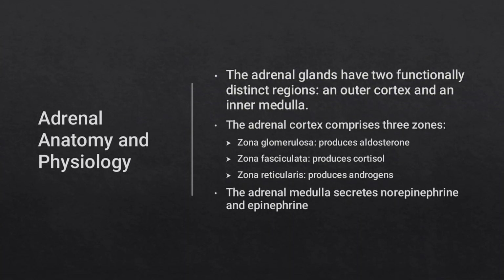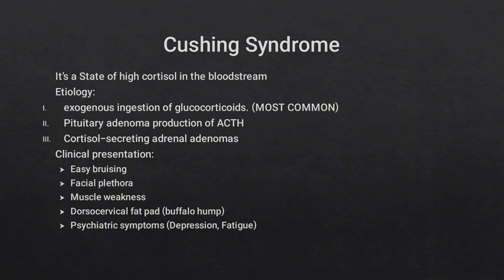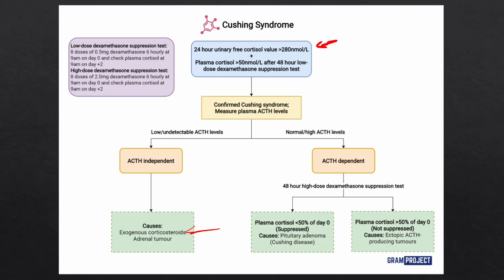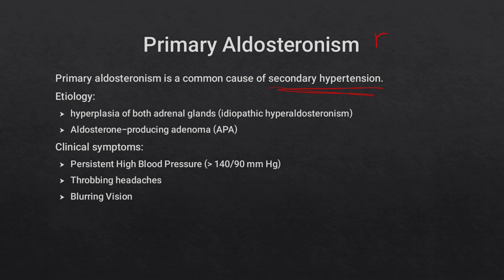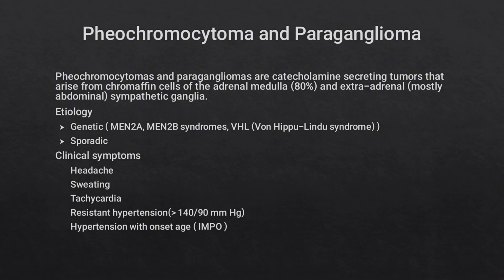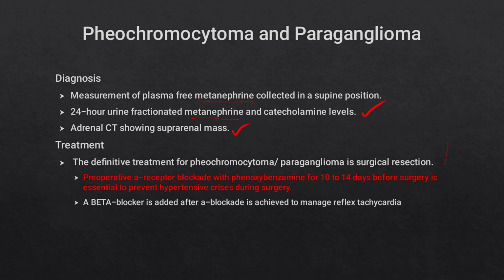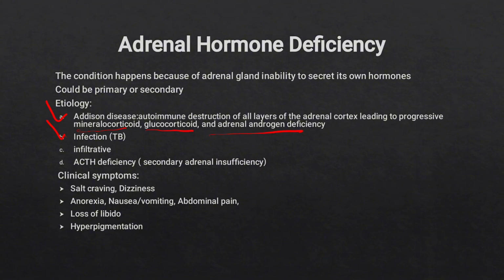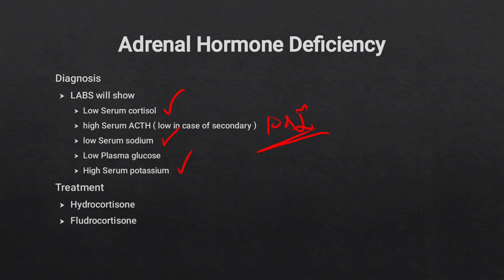Endocrinology/ Adrenal Gland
A wrap up of important topics related Adrenal Gland